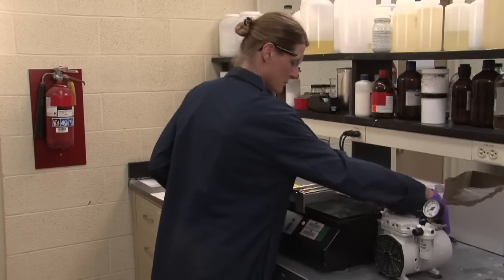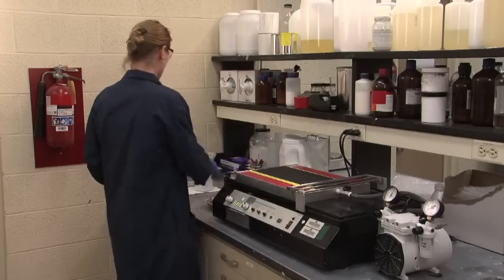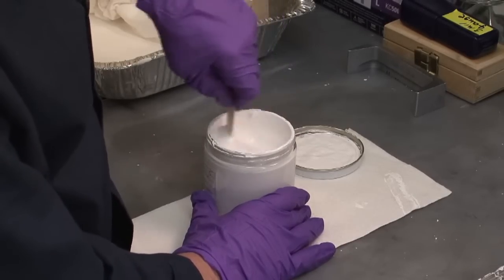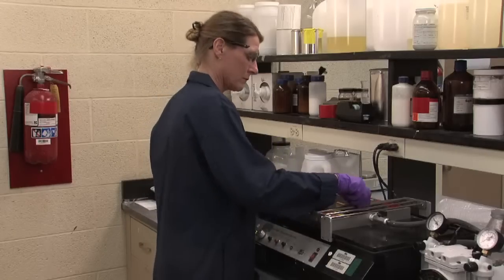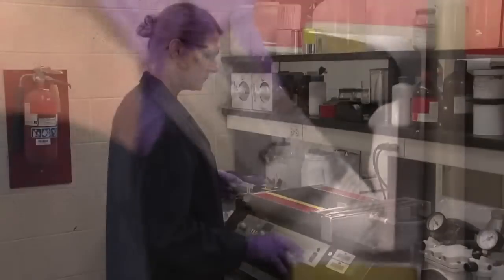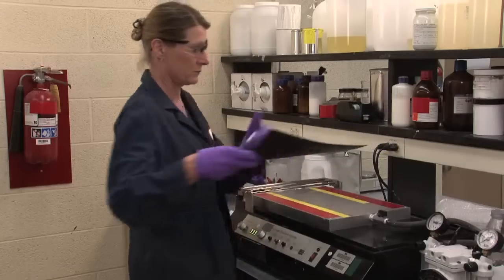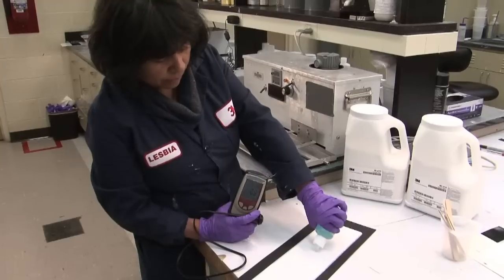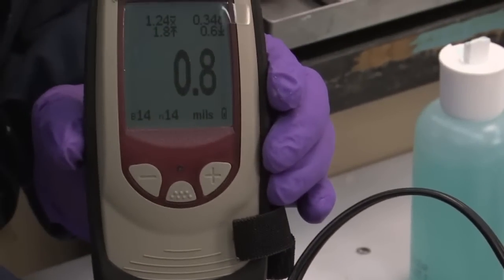6: Drawdown Procedure -- Passing the Test with 3M™ Ceramic Microspheres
We use drawdowns to test the properties of the paint, including gloss, opacity, leveling, sag resistance, washability, and scrub and burnish resistance. All these tests are performed in conformance with ASTM procedures.

We have already prepared a sample of an architectural flat paint to be tested. It has been formulated with 3M brand ceramic microspheres.  We use an automatic drawdown machine. Here we are preparing a polyester panel for the washability test. The blade is drawn down through the paint, allowing a thickness of 7 mils, wet. Other tests, such as sag and leveling, use different blades and parameters.

Drawdowns for washability, scrub resistance, burnish resistance, and gloss are left to dry for 7 days. Drying times for other tests vary from several hours to a day.  After the panel is dry, we then measure the thickness of the paint using a nondestructive ultrasound thickness gauge. Now our panel is ready to be used for testing.